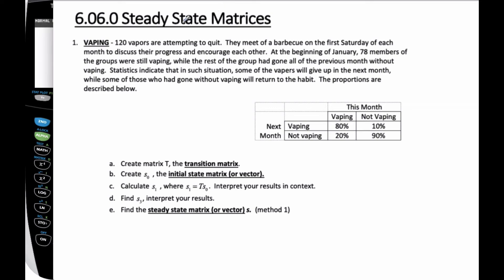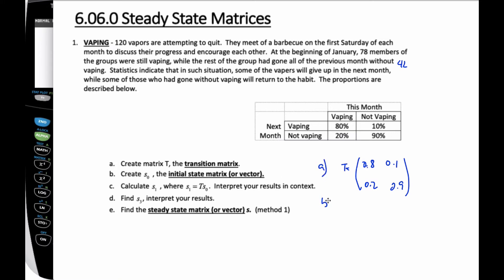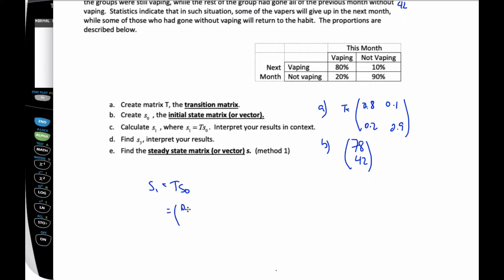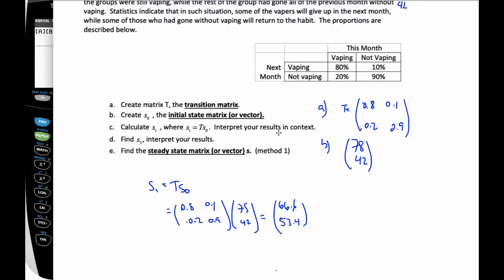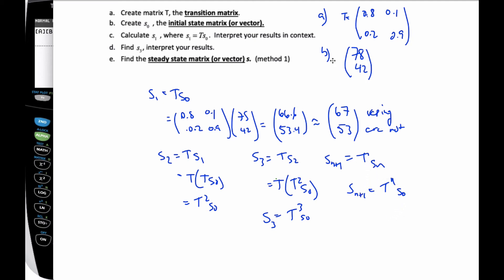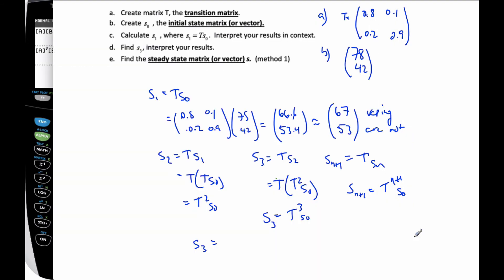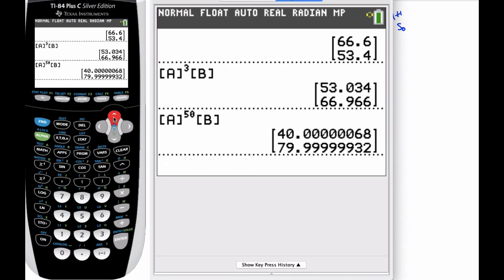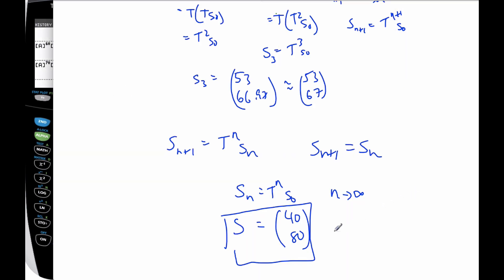IB MAI HL - 6.06.0 Steady State Matrix 1